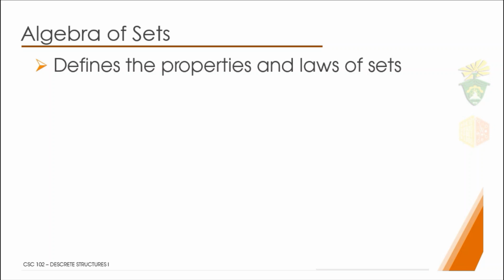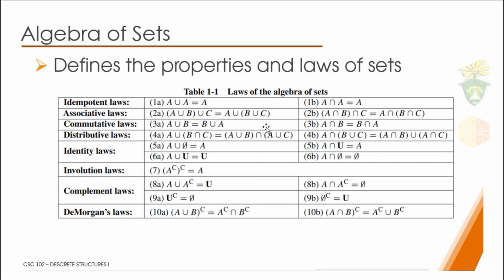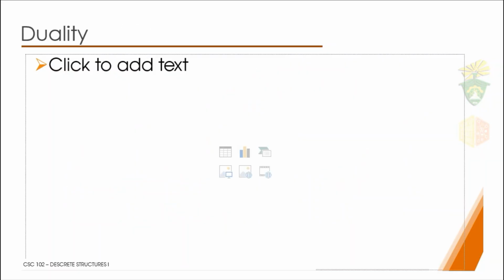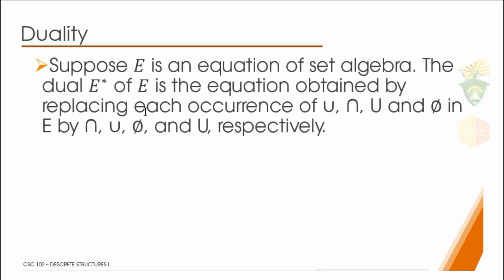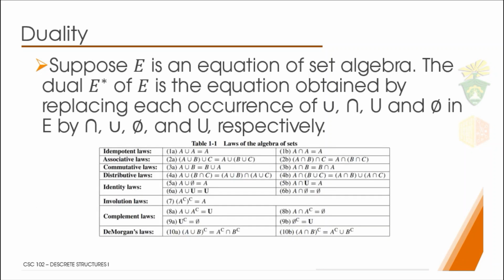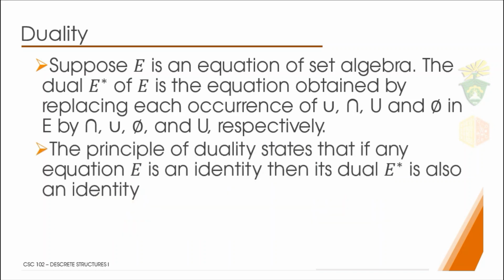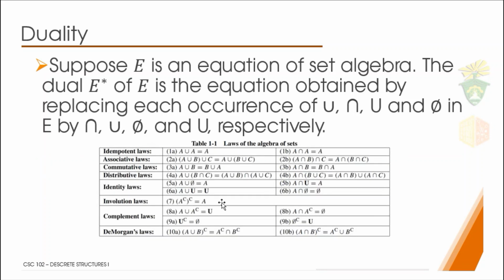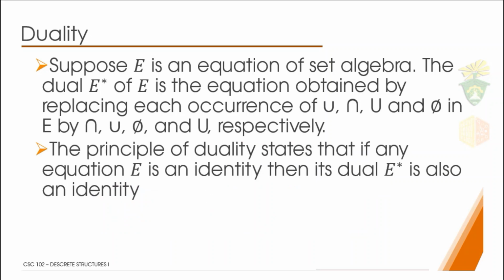CSC 102- Set Algebra and Duality